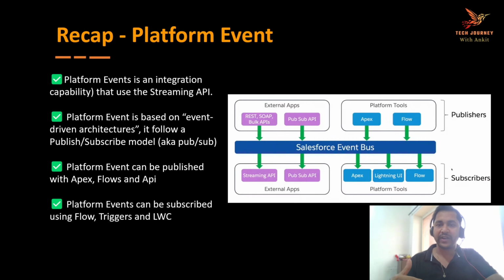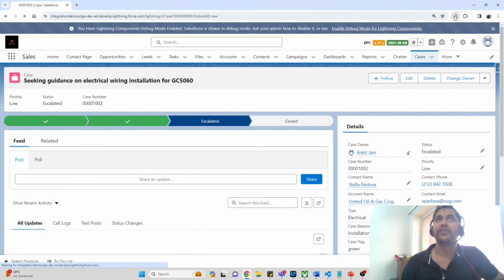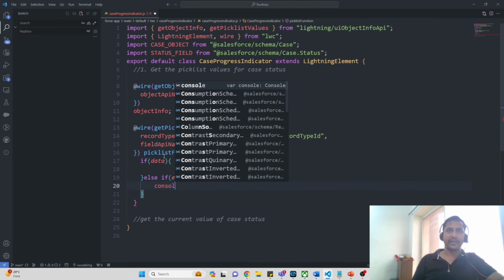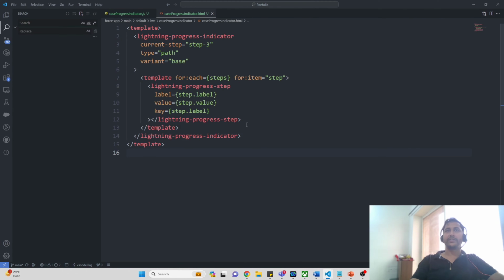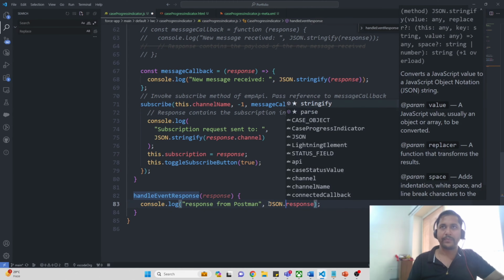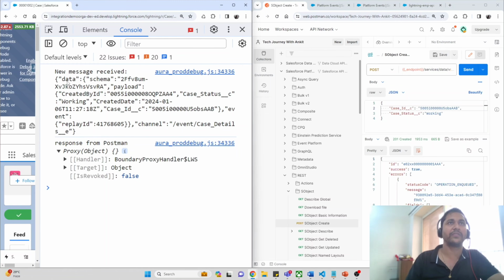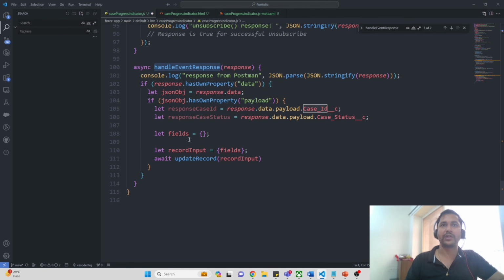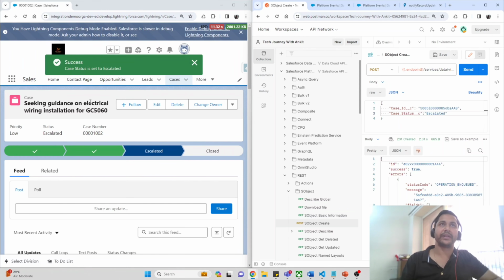Part 5 : Subscribe Platform Event Using LWC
Whether you're a seasoned Salesforce developer or just starting with Apex and flows, this tutorial will provide you with valuable insights and hands-on examples.

🔍 Topics Covered:

Introduction to Platform Events and their significance in real-time communication.
Building Lightning Web Components for seamless integration.
Apex code to handle event subscription and processing.
Flow integration to enhance declarative event handling.
🚀 Key Takeaways:

Understand the fundamentals of Platform Events in Salesforce.
Learn how to implement event subscription using Lightning Web Components.
Gain insights into leveraging Apex and flows for robust integration.
🛠️ Prerequisites:

Basic understanding of Salesforce development.
Familiarity with Lightning Web Components.
Salesforce Developer or Admin access.